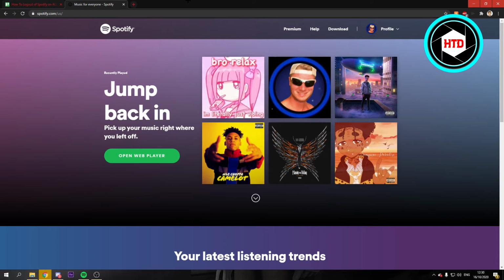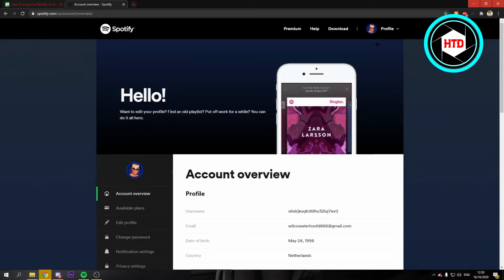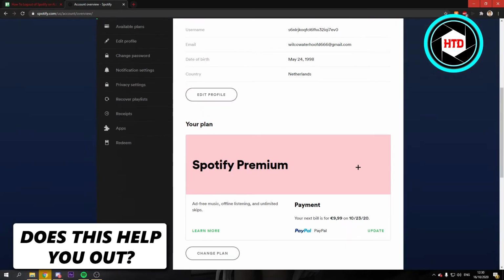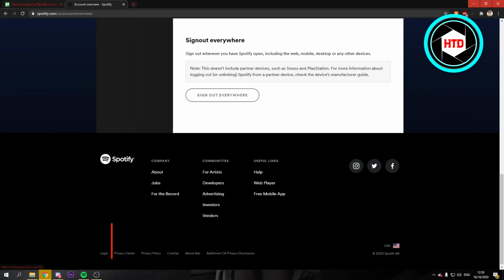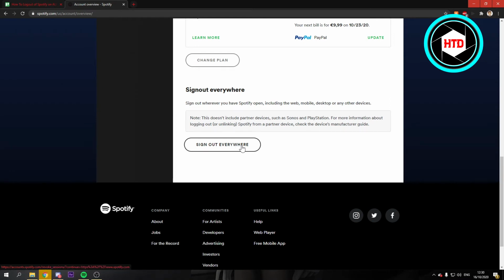How to Logout of Spotify on ALL Devices (Simple)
Learn How to Logout of Spotify on ALL Devices

In this video I show you how you can logout of spotify on all your devices.